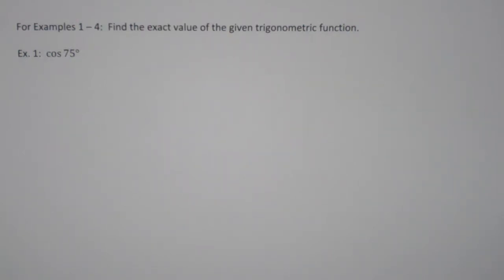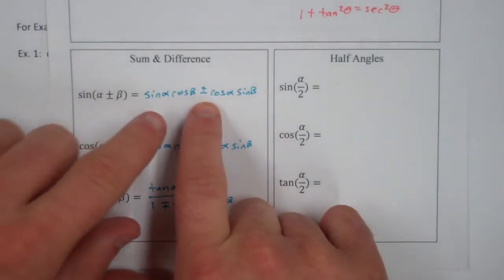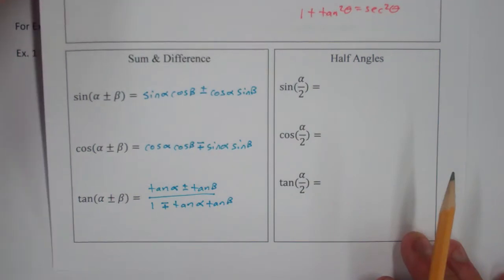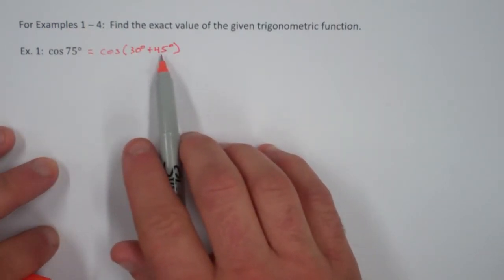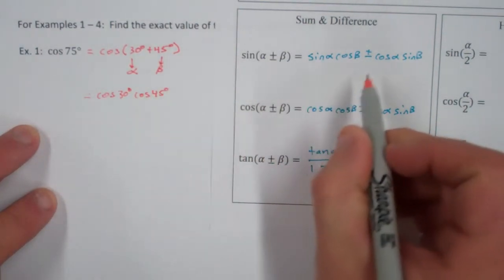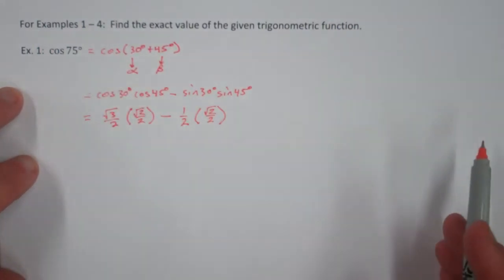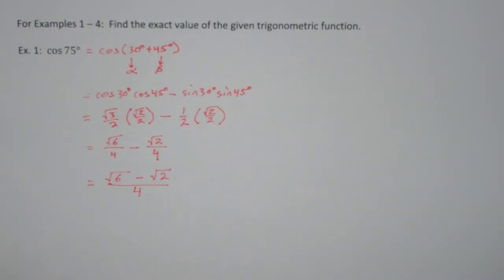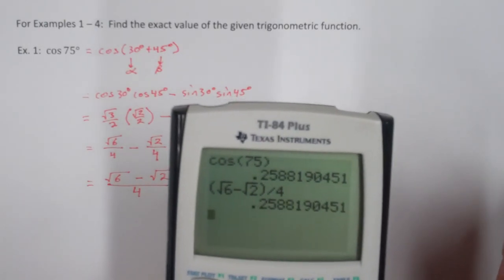4 ID Example 1